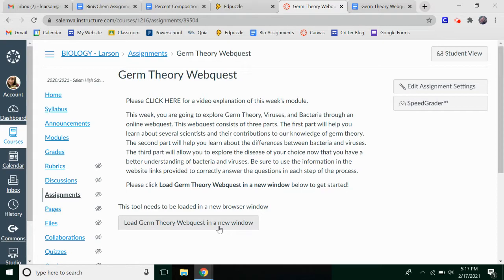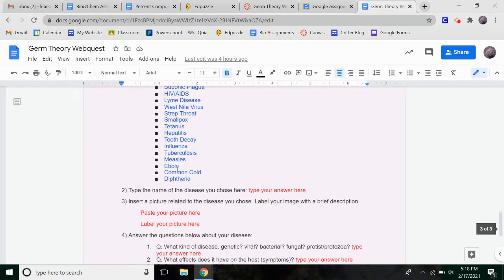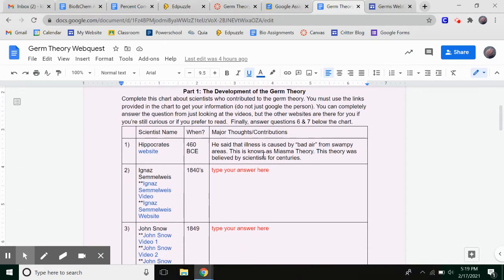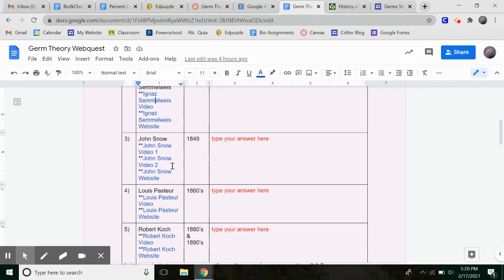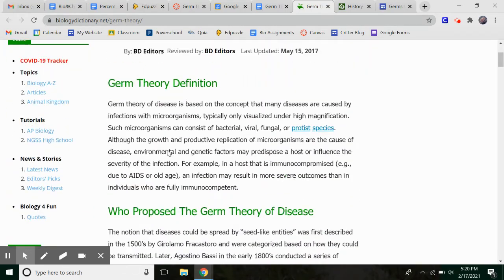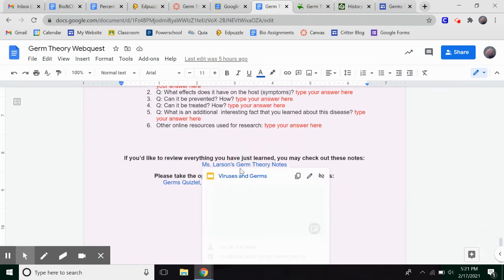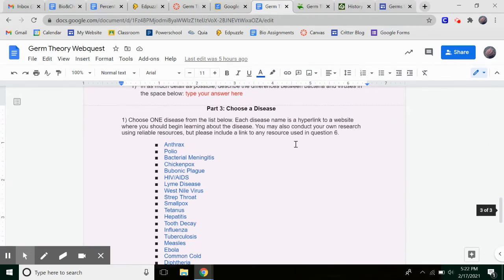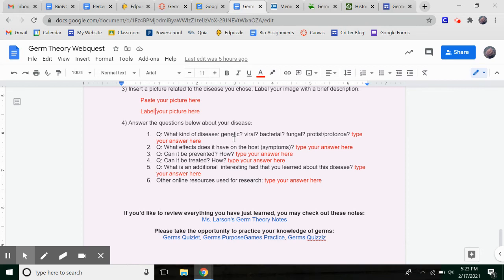Germ Theory Webquest